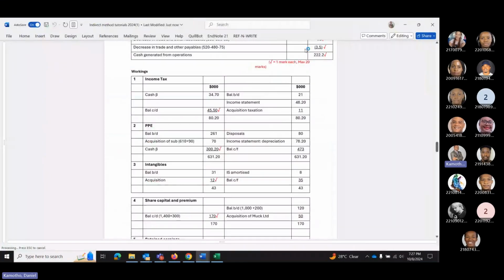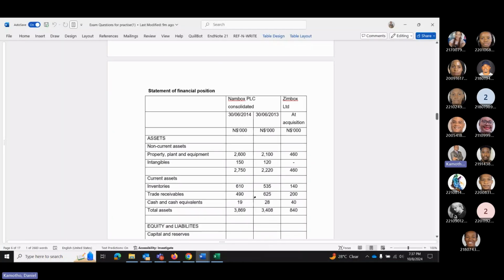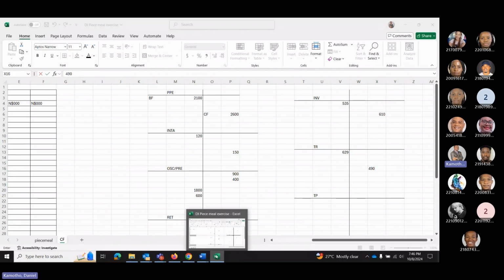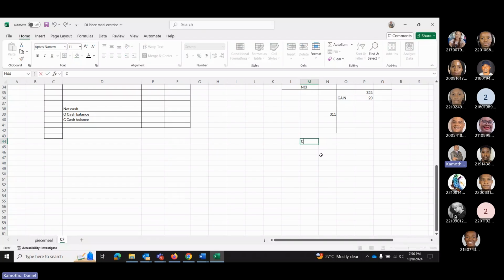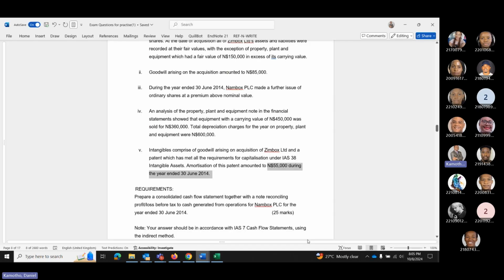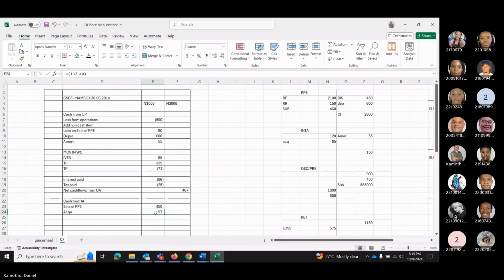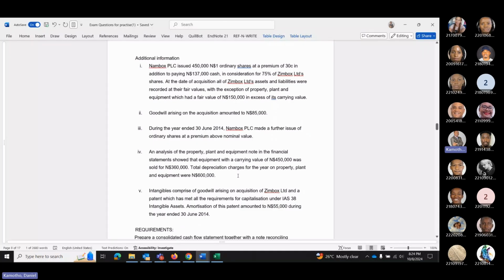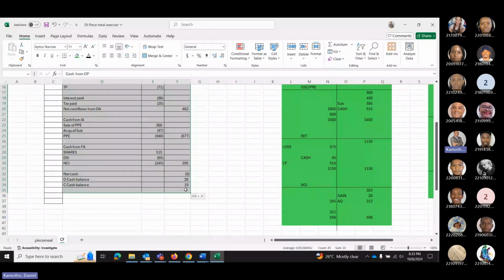IAS7 | Direct & Indirect Cash flow Methods (Practice Tutorial)(NUST)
In this practice tutorial, we dive into IAS 7: Statement of Cash Flows and show you how to apply both the Direct and Indirect methods step by step. Perfect for NUST students and anyone preparing for accounting or finance exams.

By the end of this video, you’ll understand how to:

Prepare cash flows using the Direct method

Apply the Indirect method effectively

Work through practical examples that mirror exam-style questions

📘 This tutorial is designed to simplify the concepts and give you hands-on practice so you can confidently approach IAS 7 problems in class and exams.